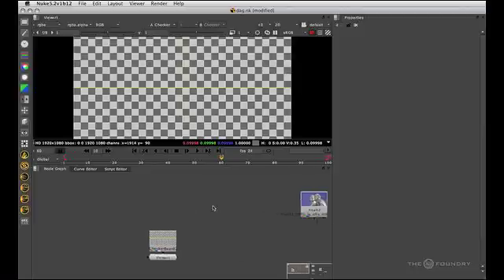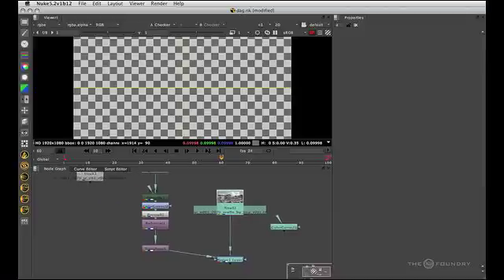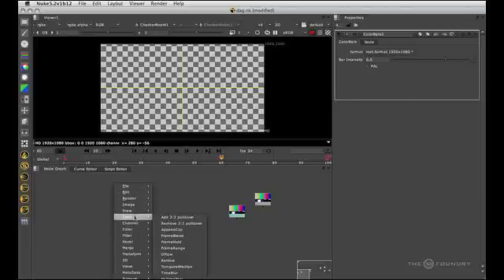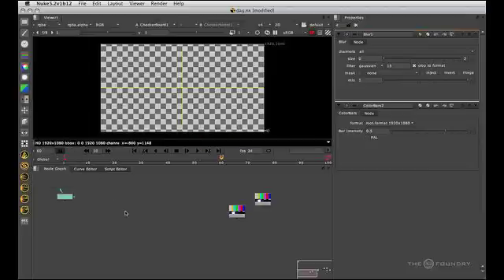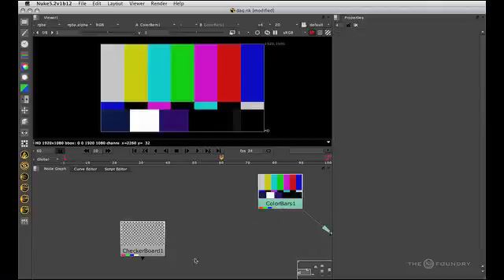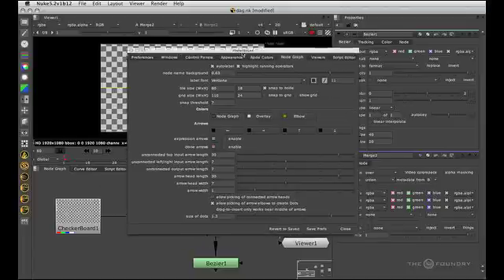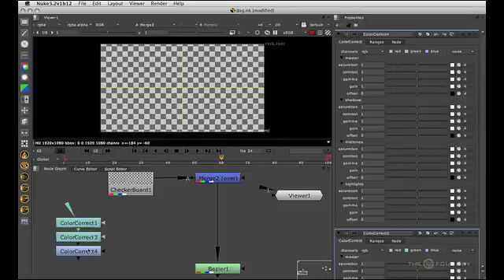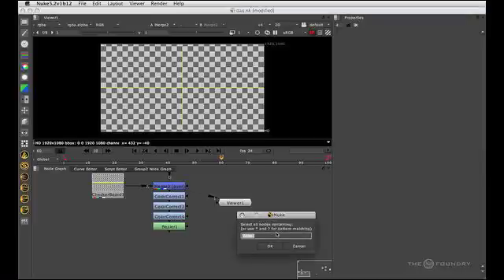Nuke | General UI: Node Graph Basics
Ben Minall tells you how to manipulate nodes in the nodegraph.